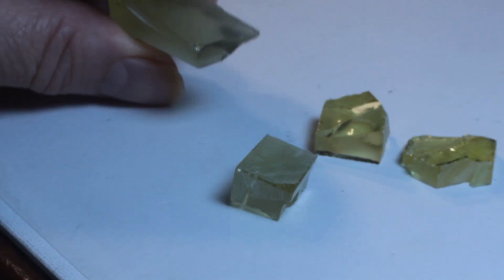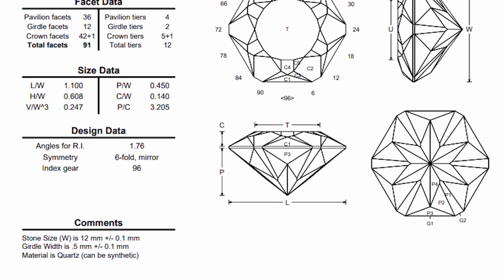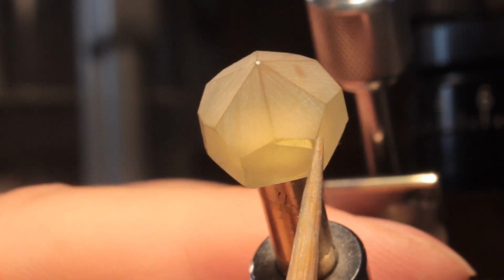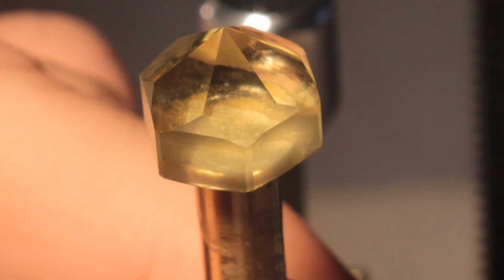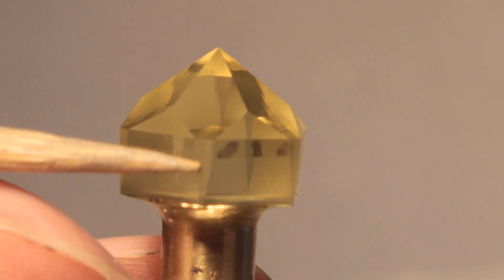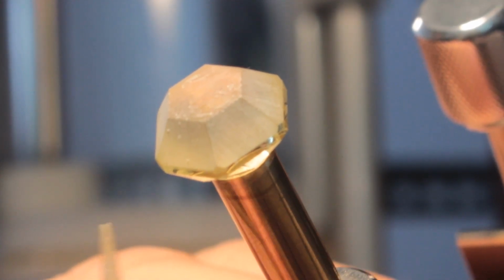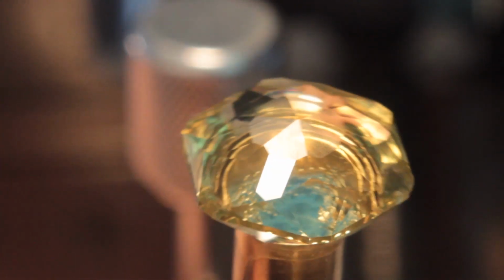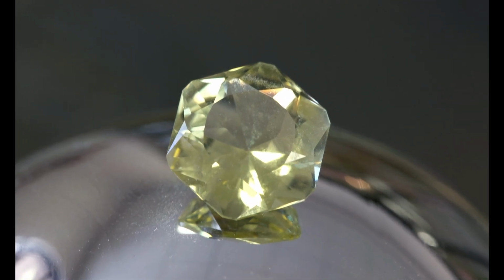Master's Level Design: Montana Madness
The United States Faceting Guild design for the masters competition is called “Montana Madness”. Bopie likes the way this design looks. Old trim pieces of citrine lemon quartz from a previous project a while back.

One of the designs chosen for the United States Faceting Guild Master’s Level competition is the “Montana Madness” design by Arya Akhavan. Bopie really likes the way this design looks, so she wants Mike to cut it for her! Watch as award-winning gem cutter, Michael Sackos, Facets this Master’s level design using some old trim pieces of lemon quartz.